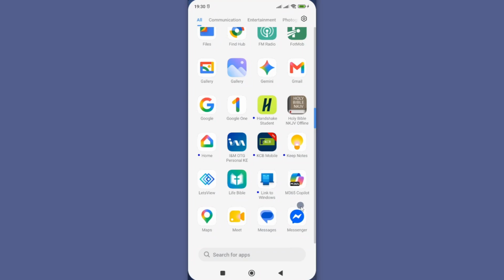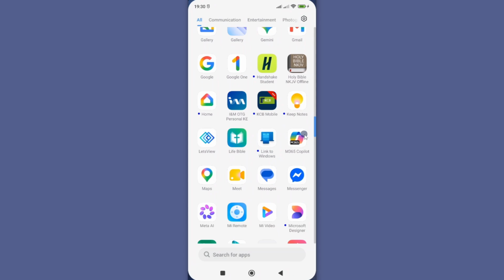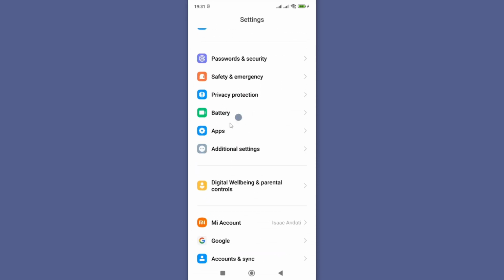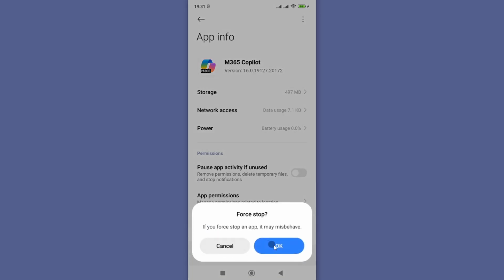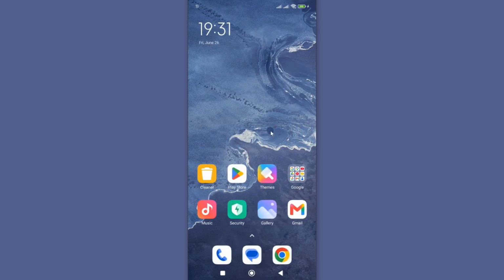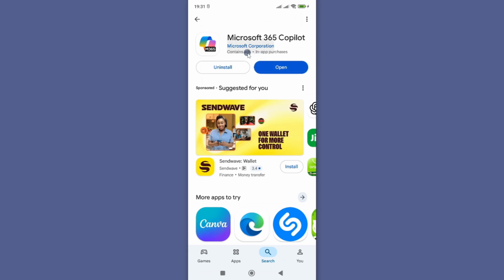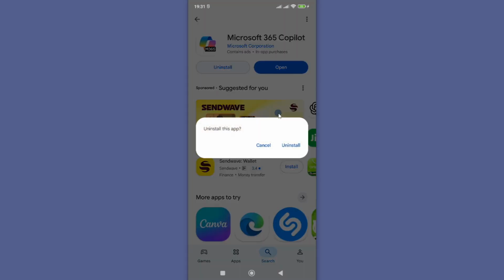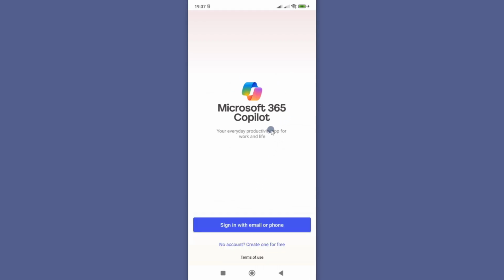How To Troubleshoot M365 Copilot App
In this video, you'll learn how to troubleshoot the Microsoft 365 Copilot (M365 Copilot) app quickly and easily. If the app is crashing, not responding, failing to sign in, or experiencing performance issues, this step-by-step guide will help you identify and fix the most common problems.

📌 What you'll learn:

Common issues users experience with the Microsoft 365 Copilot app
How to fix app crashes, freezing, and loading problems
How to resolve sign-in and account access issues
How to check your internet connection and app permissions
How to clear cache, update the app, and improve performance
Tips to keep Microsoft 365 Copilot running smoothly

Follow this simple tutorial to troubleshoot the Microsoft 365 Copilot app and restore normal functionality so you can continue using its AI-powered productivity features without interruptions.